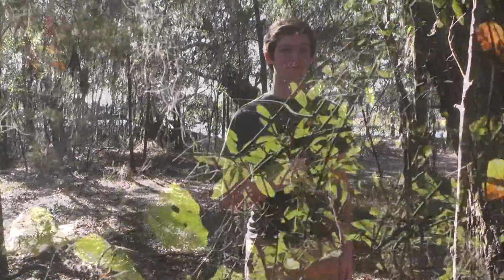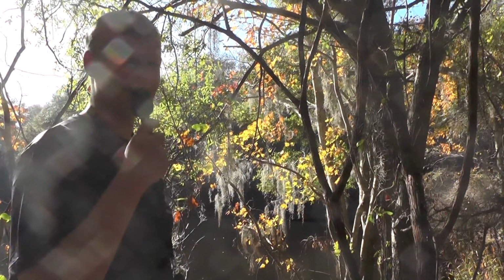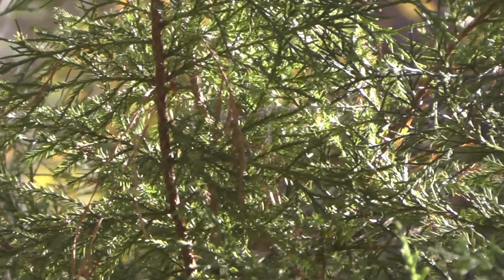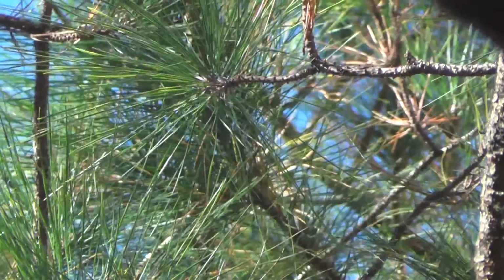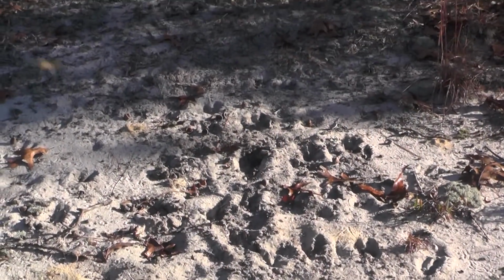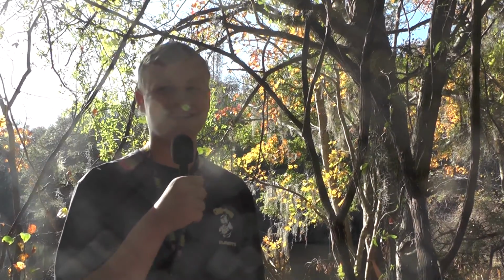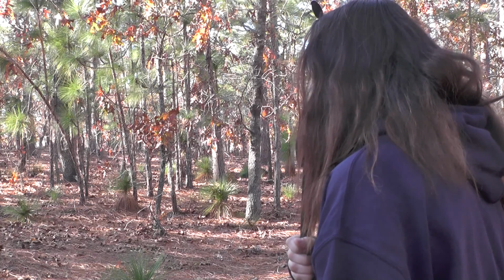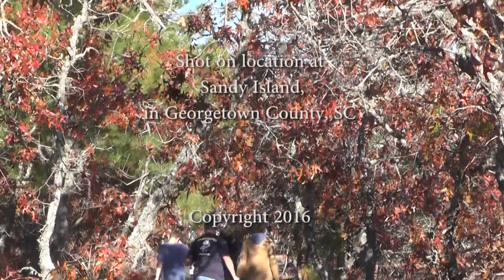Georgetown Geographic presents: Sandy Island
Come along with a stalwart group of teens as they explore the rare plants, animals and scenery of Sandy Island. This 9,000 acre refuge lies between the Waccmaw and Pee Dee Rivers in Georgetown County, SC, and there is nothing quite like it in the world.